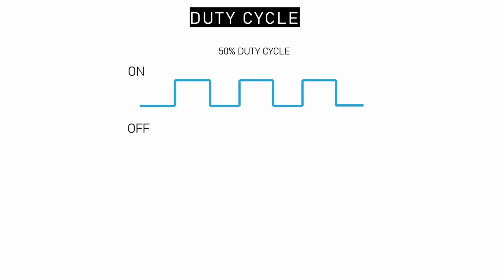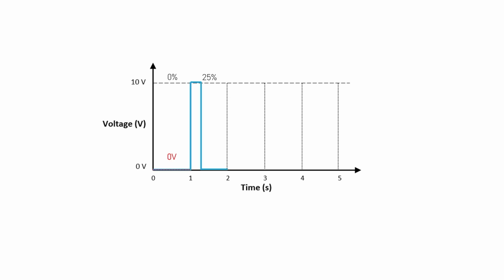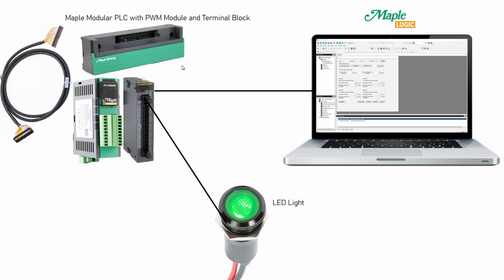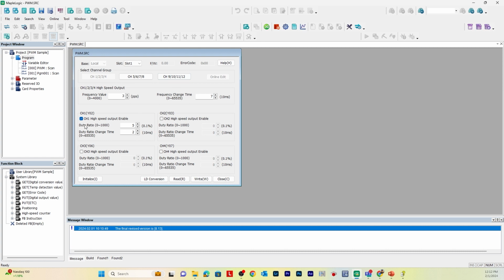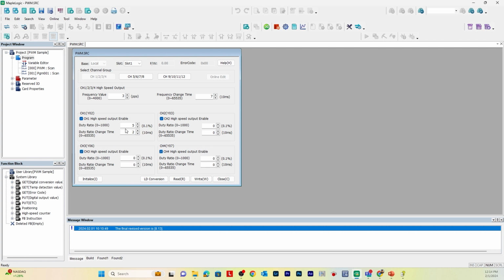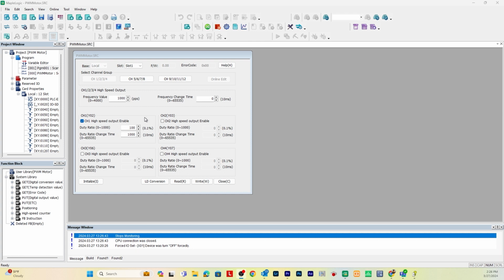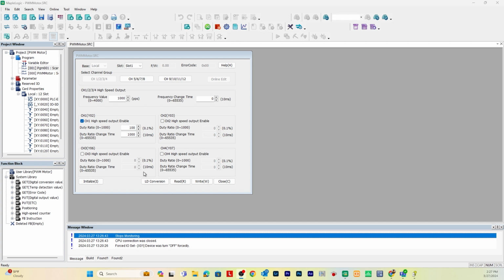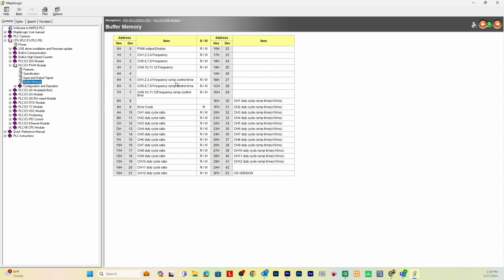What is Pulse Width Modulation?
In this video you will learn about Pulse Width Modulation (PWM) and how it is used in industrial applications as well as the PWM configuration in the control software (MapleLogic).

0:00 Introduction
0:20 What is Pulse Width Modulation
3:15 PWM GUI Configurations
6:30 PWM Control Logic